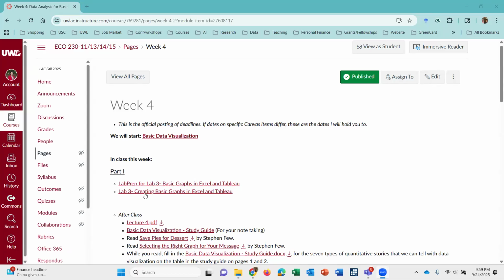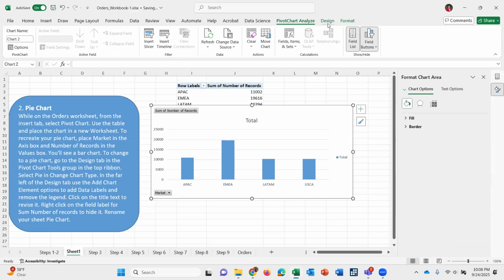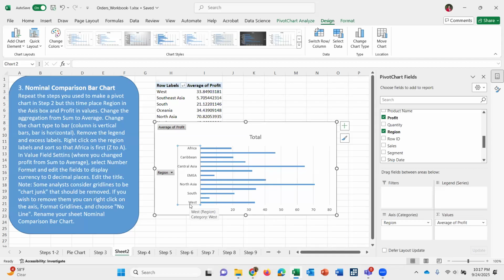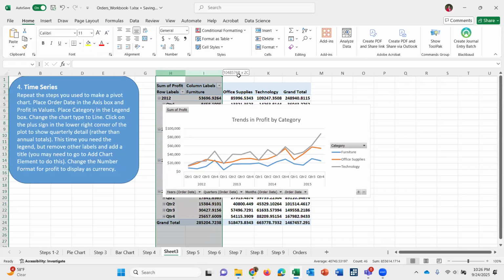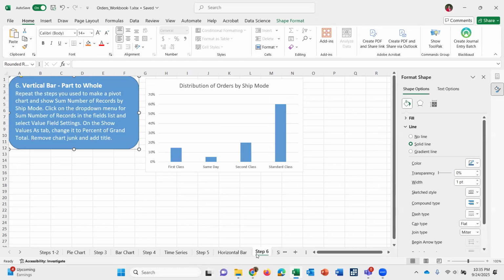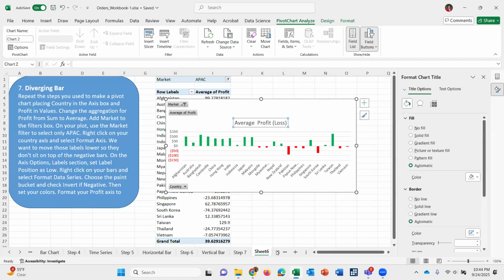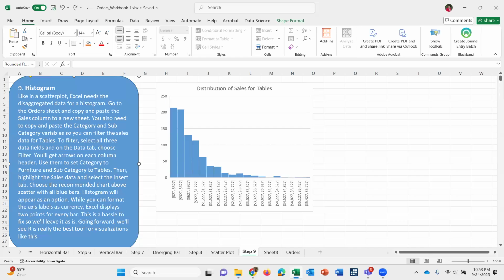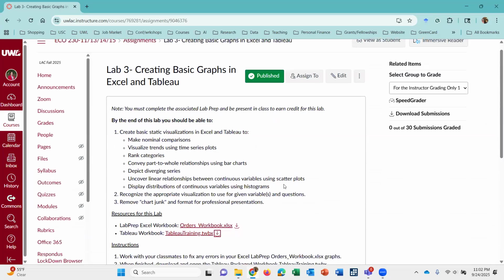Week 4 - Lab 3 - Part I Excel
Visualization